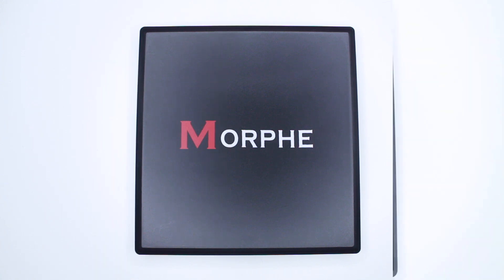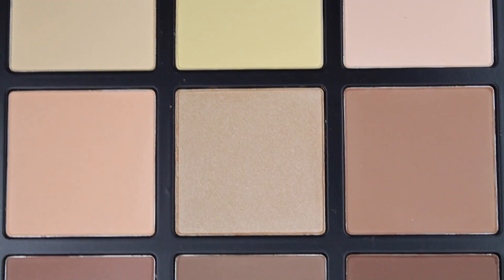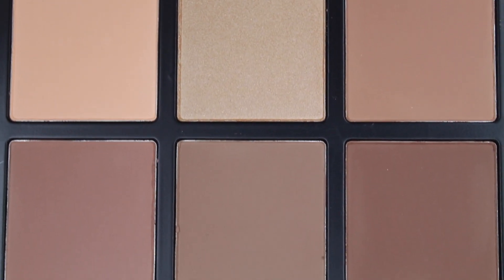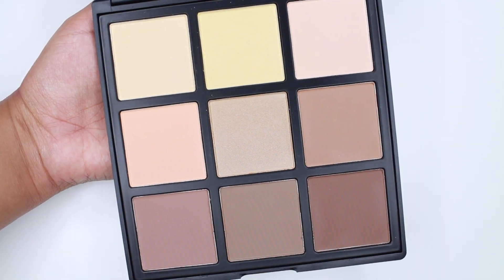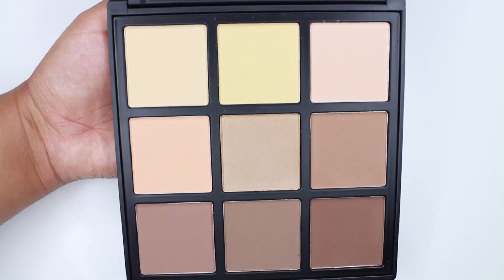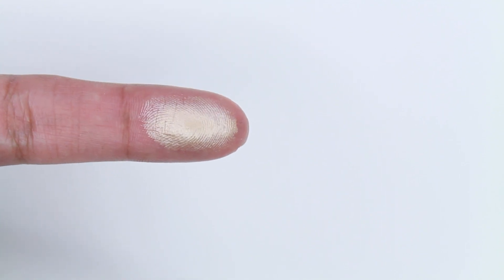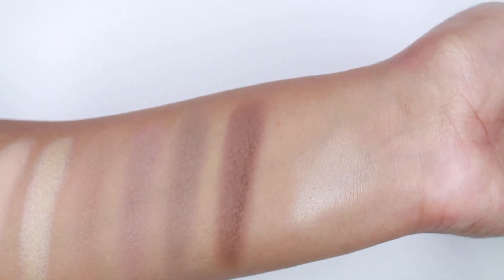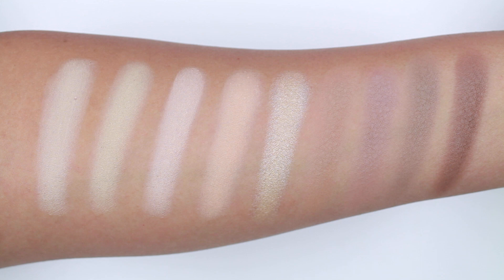NEW Morphe Brushes 9C Highlight & Contour Palette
Hey guys I'm excited to have this new video showing Swatches of Morphe Brushes 9C Highlight and Contour Palette.

I can honestly say that this palette is better than the 06F palette that Morphe Brushes has carried for a long time.

I'm having another Giveaway thanks to IpsyOS & The Balm Cosmetics. GOOD LUCK!!